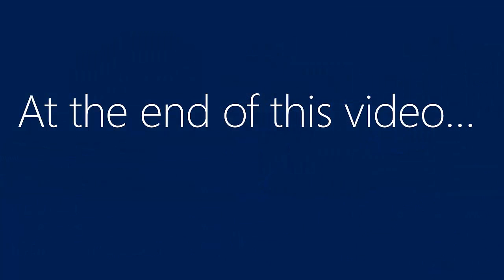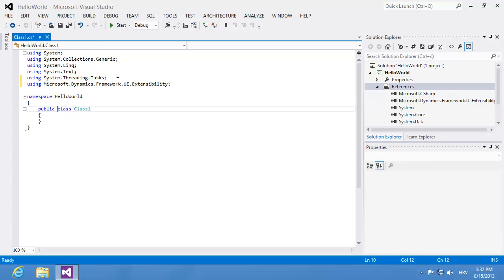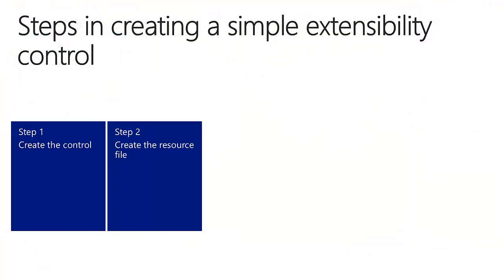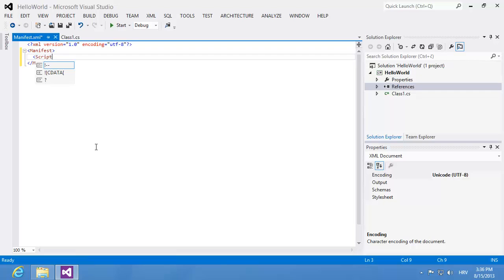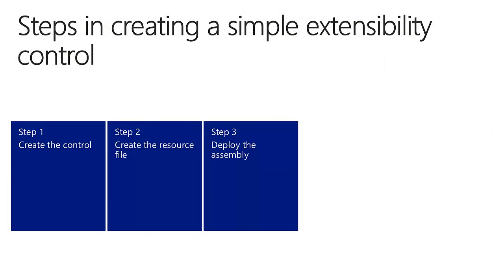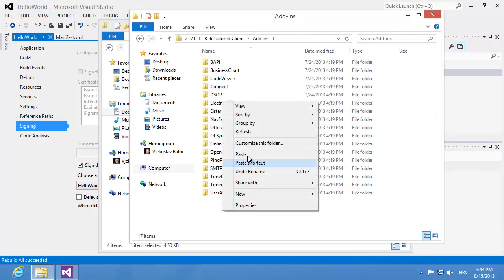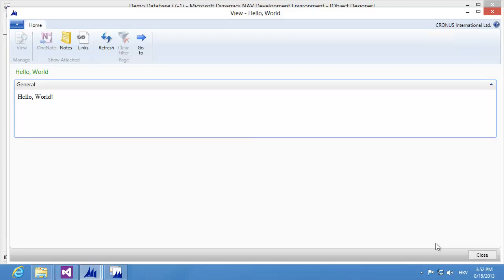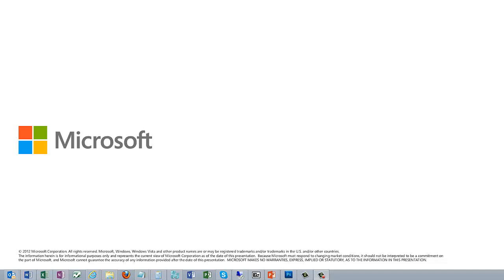Create a Simple Hello World Extensibility Control in Microsoft Dynamics NAV 2013 R2